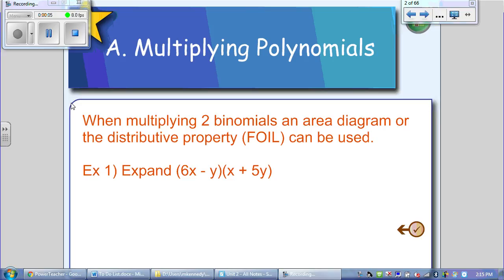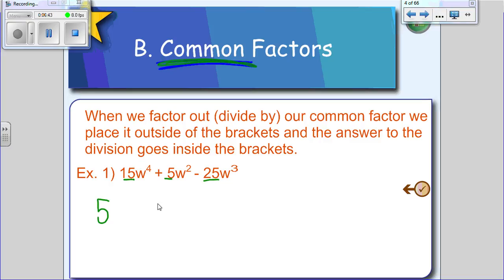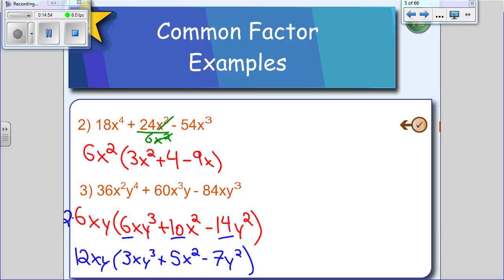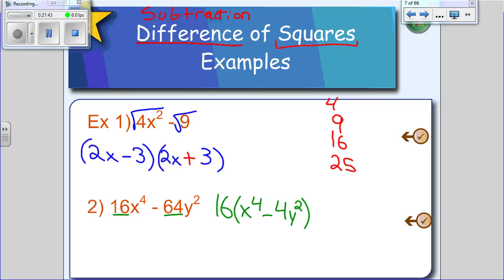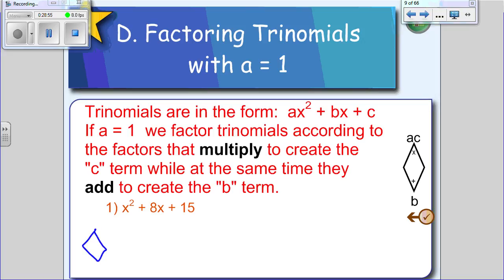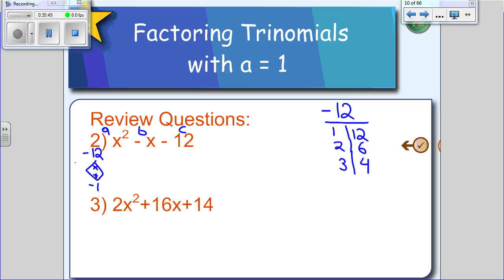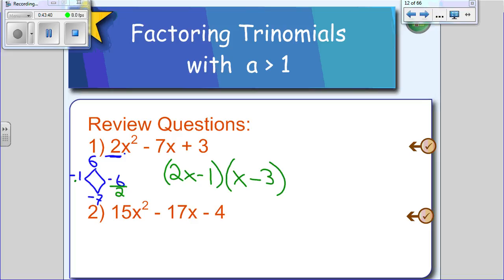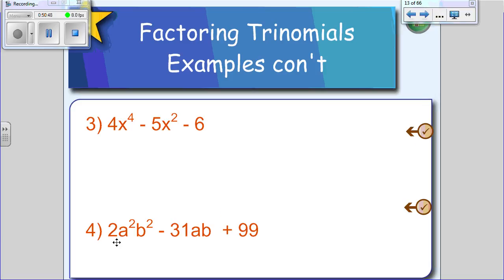Math 20-1 Lesson 2.0 Factoring Review